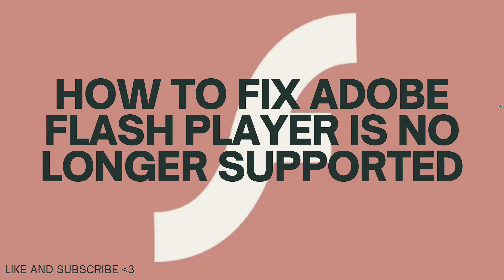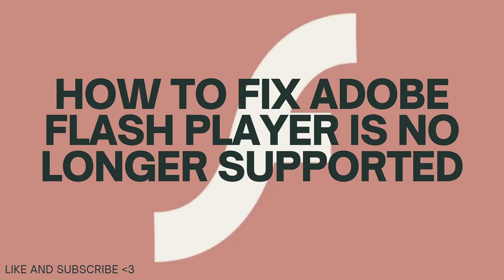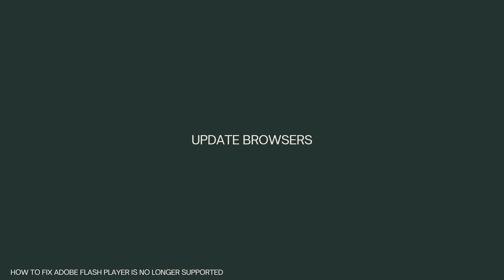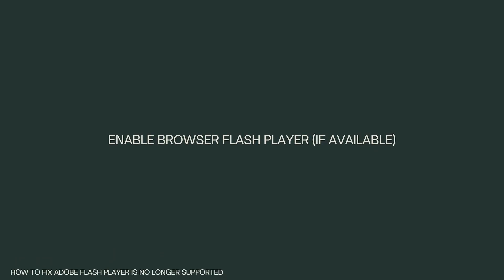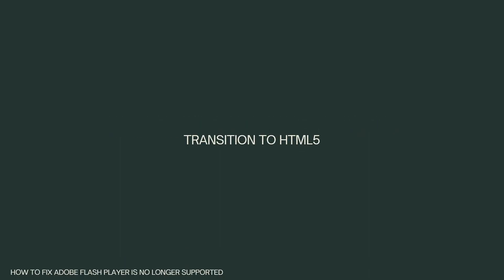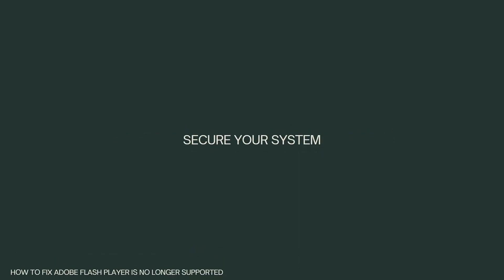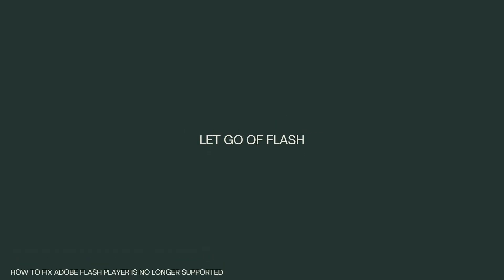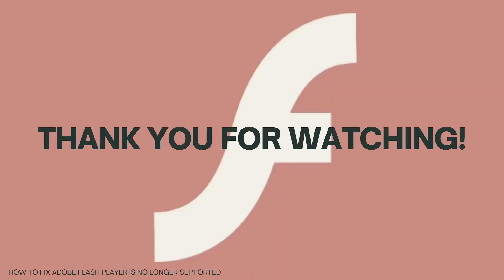How To Fix Adobe Flash Player Is No Longer Supported (2023 Guide)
Learn How To Fix Adobe Flash Player Is No Longer Supported (2023 Guide). This video will show you how to fix flash player no longer supported adobe. If you're wondering how to fix adobe flash player not supported this is for you.